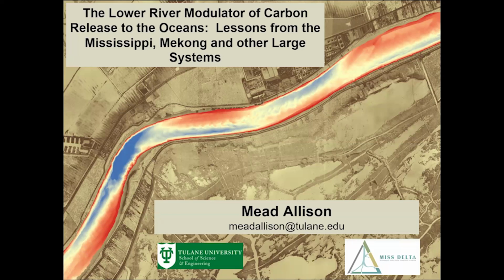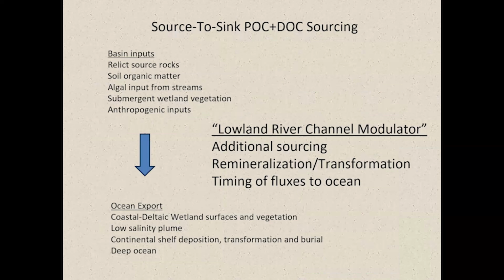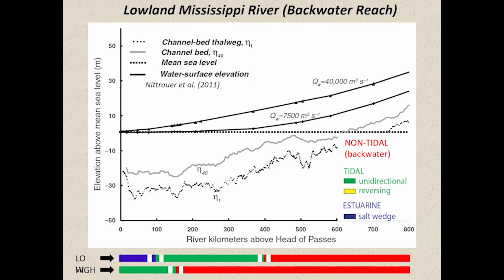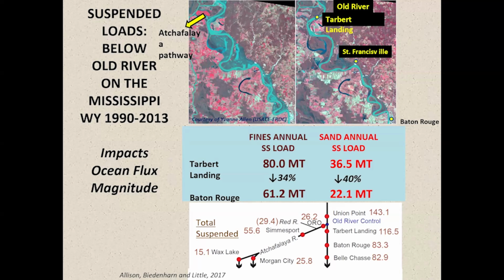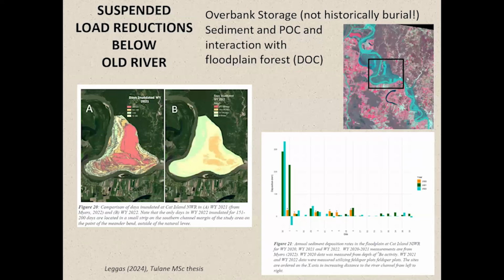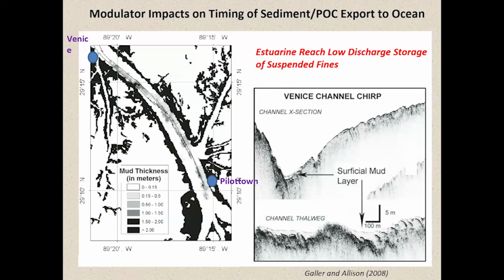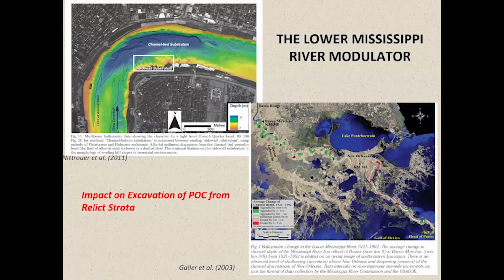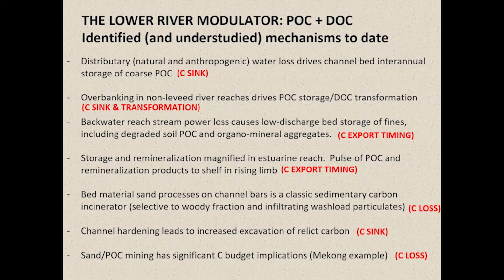Lower river modulator of C release to the oceans: Lessons from large systems - M Allison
The lower river modulator of carbon release to the oceans:  Lessons from the Mississippi, Mekong and other large systems (Mead Allison, Tulane Univ.)